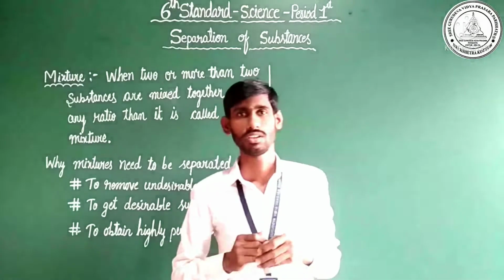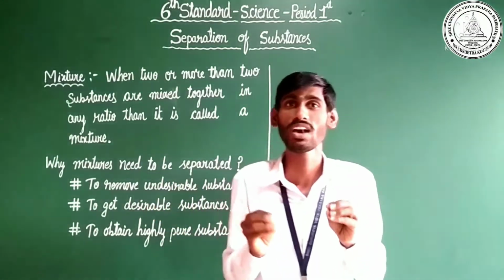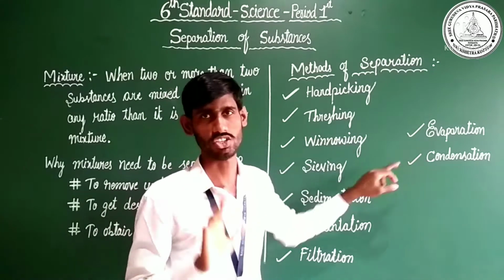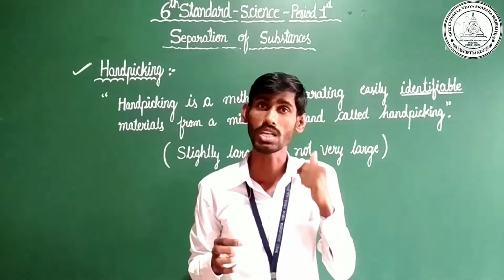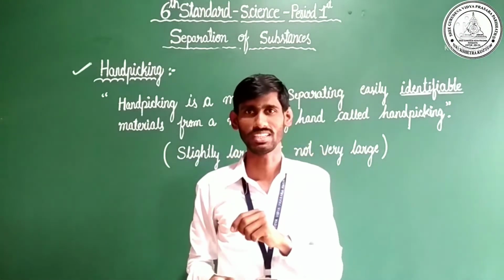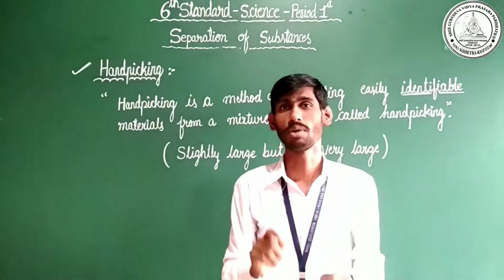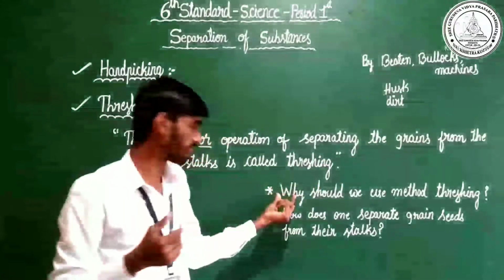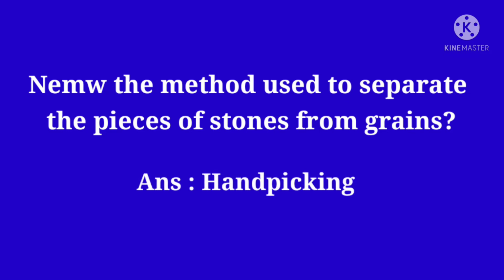6th Standard Science 5th Lesson Part1 Sem 1 2021 22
6th Standard Science 5th Lesson Part1 Sem 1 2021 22 by Niranjan H M